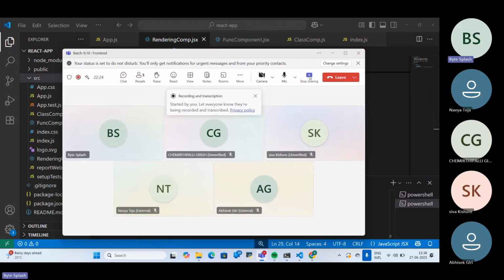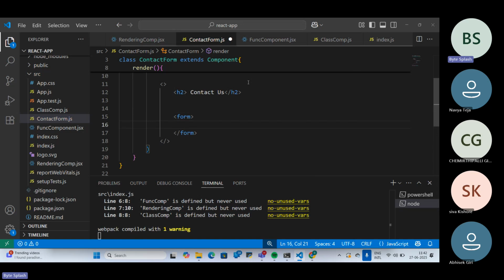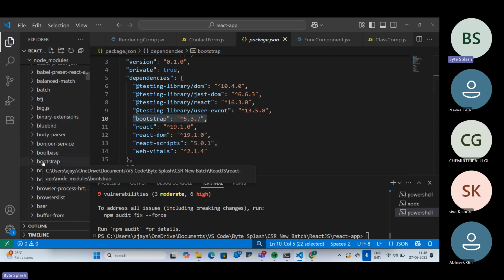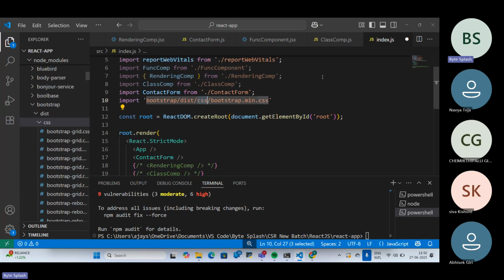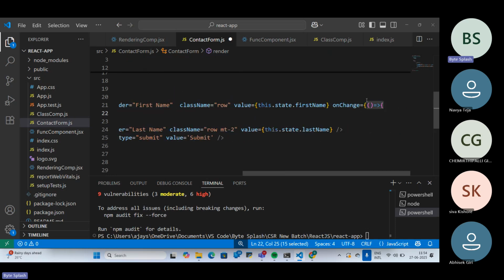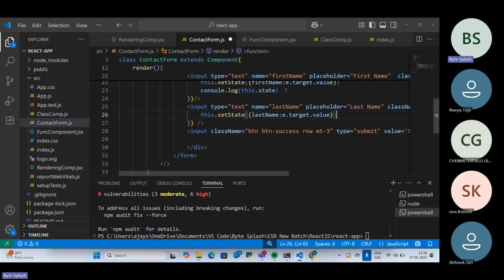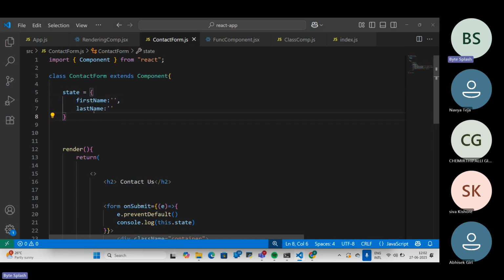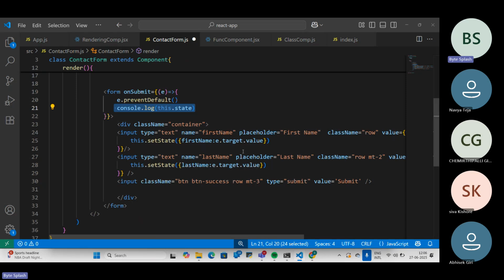Batch 9,10,12 | ReactJS | Forms in ReactJS ( Part 1 )